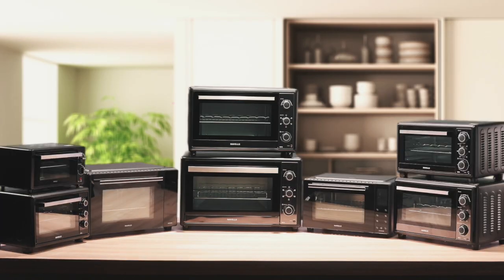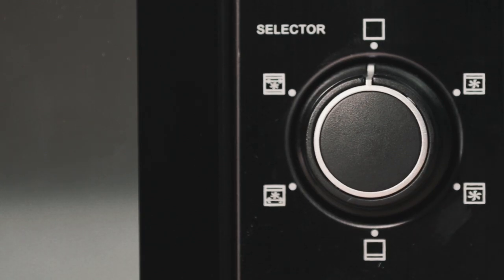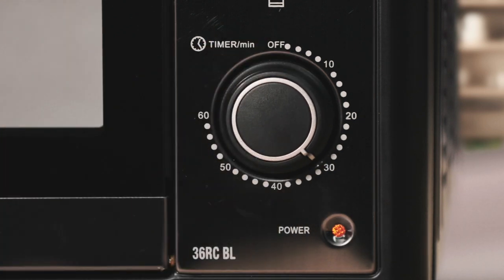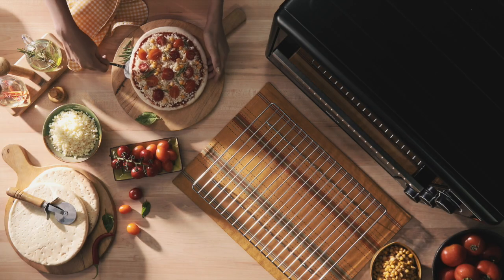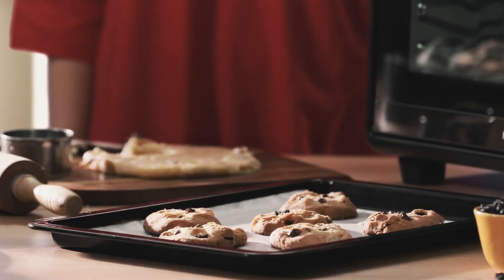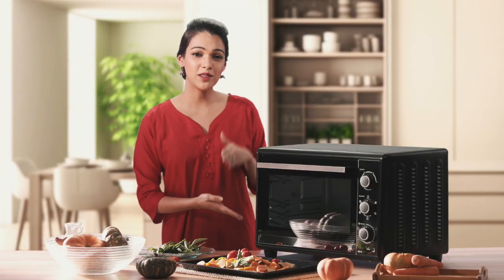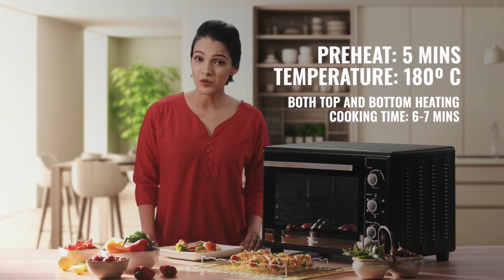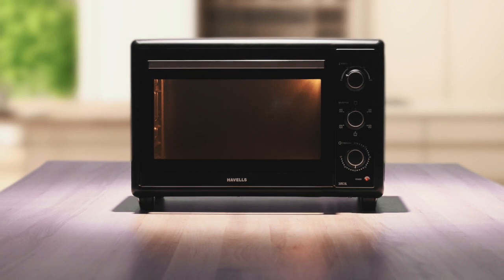Havells OTG Range| Perfect Cooking Partner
Enjoy a range of delicious dishes with Havells Oven Toaster Griller that comes with 5 mode operations. Make savoury dishes and desserts of your choice. Happy baking!